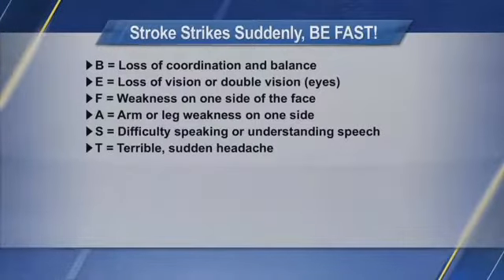Sunil Mutgi, MD, Neurology, discusses Stroke Awareness Month